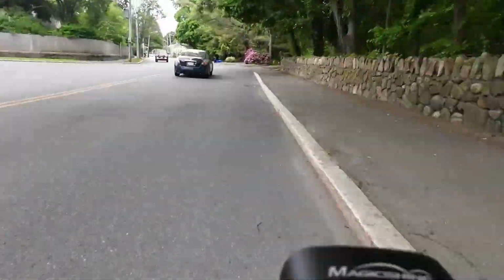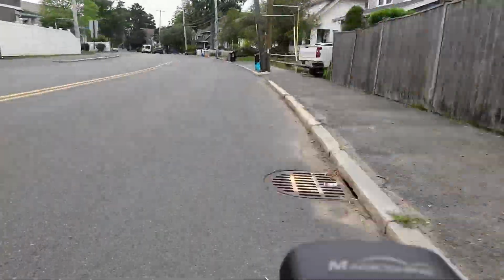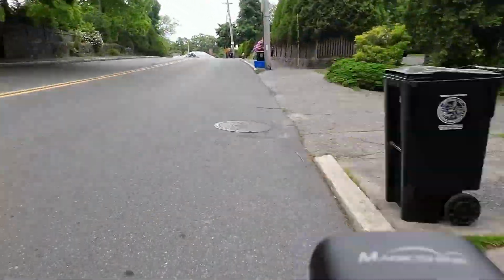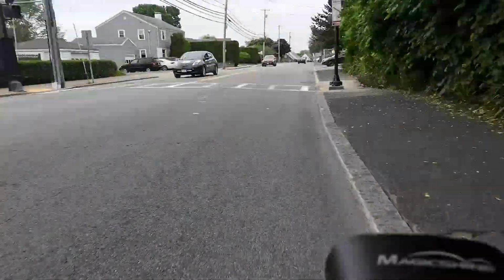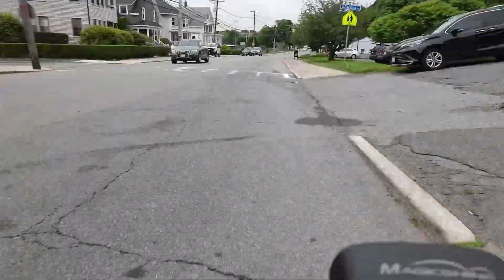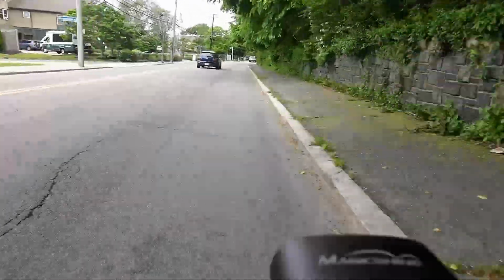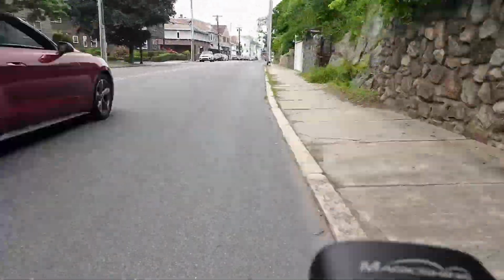What I Do When I'm NOT In Charge of the Menu- Less IS More Healthy 194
I discuss eating a little healthier when the menu isn't great for type 2.

I bought a 3rd pair of Antora 2s. They fit me so well and feel really good.
Walking is good!